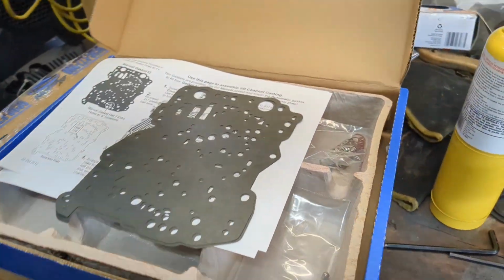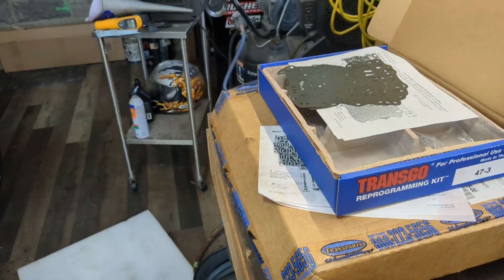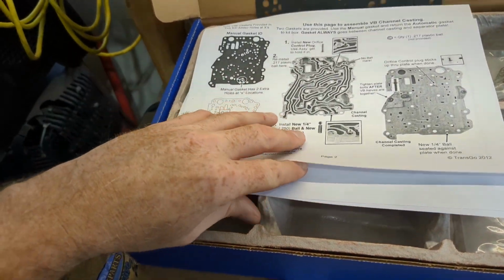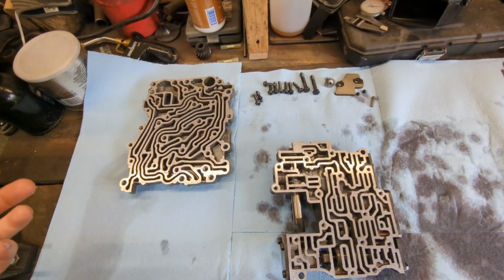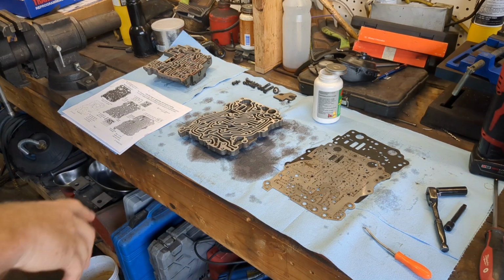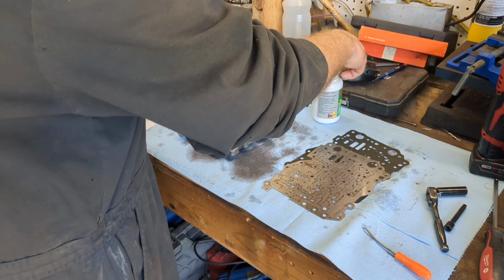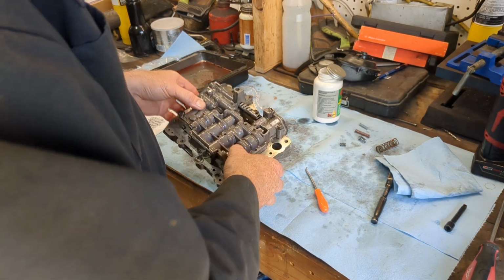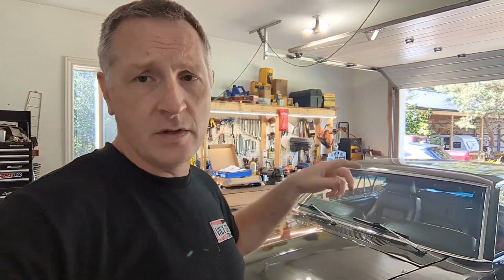Project Mustang #81: Installing the Transgo 47-3 shift kit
Finally fixing my transmission problems by installing a manual shift kit. Transgo p/n 47-3 for a 1969 Ford car transmission